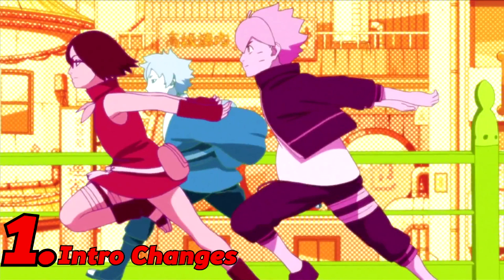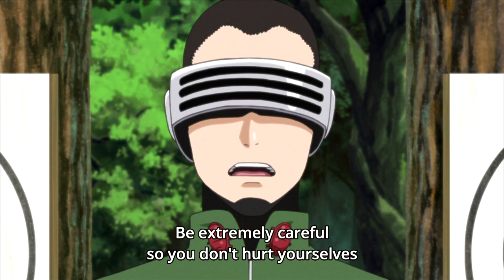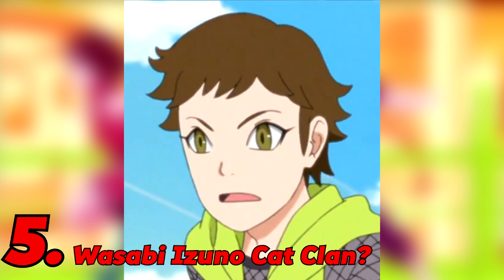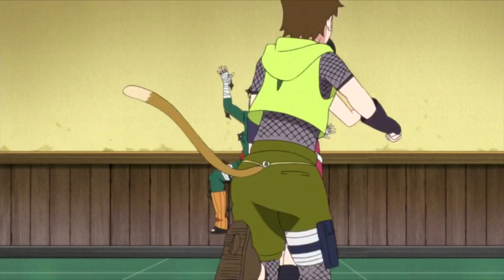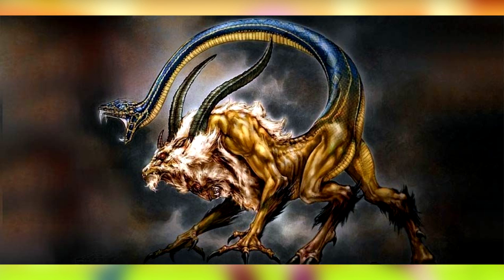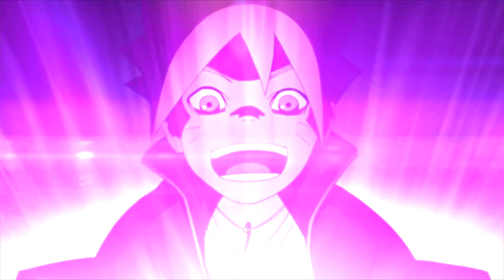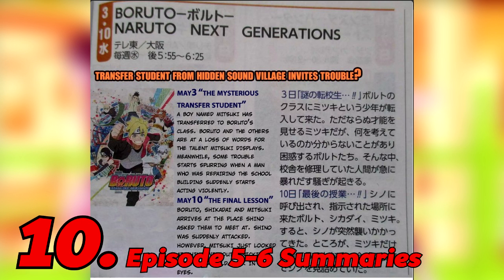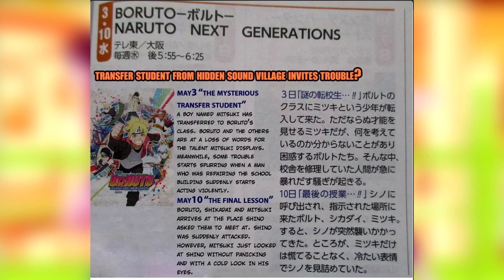Mitsuki Vs Iwabe! 10 Things You Missed Shikadai Boruto: Naruto Next Generations アニメ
◎Summary

In boruto:naruto the next generation episode 4, boruto summons a dark chimera or what is known as a Nue who attacks cho cho. Mitsuki appears at the end of the episode but could he be behind all the trouble casue by the mysterious chimera? We also have names of the academy students as well as new characters including izuno wasabi and suzumeno namida.
Other new names include :

1.Maezono, Naomi

2. Kô Ase

3. Tsuru Itoi

4. Denki's Father (unknown yet)

5. Dôshu Goetsu

6. Ahiru Ikegawa

7.Renga Kokubô

8. Enko Okuma

9. Gamagorô

10. J J

11. Kuwa Yokobori

We Also Got Spoilers for Boruto Episode 5 and 6 where mitsuki fights iwabe.

◎Channel Series

◎Relevant Tags

Relevant tags
 borusara
 boruto summons dark chimera! boruto episode 4 review
 boruto pairings

 hybrid byakugan
boruto love interests
 boruto: naruto next generations
Kara
 -ボルト-